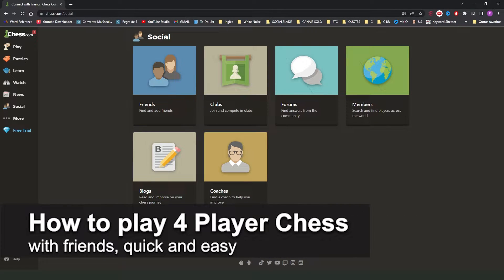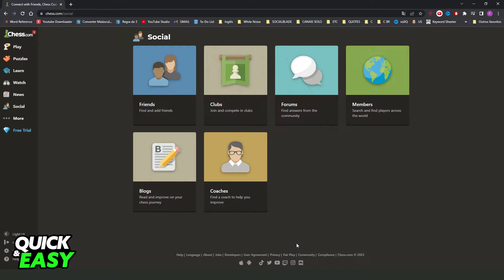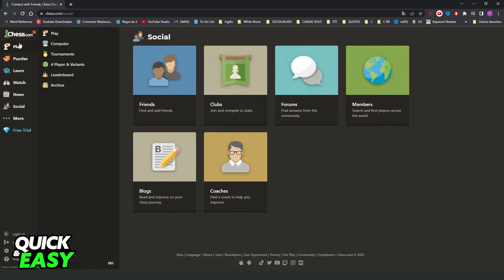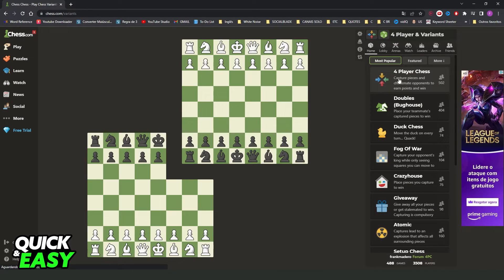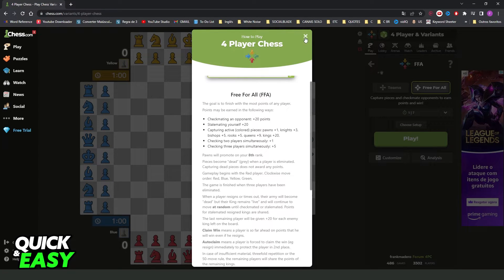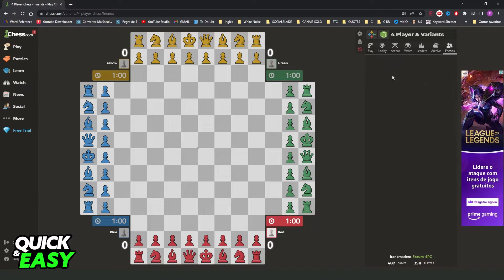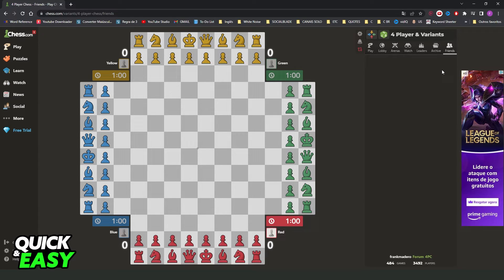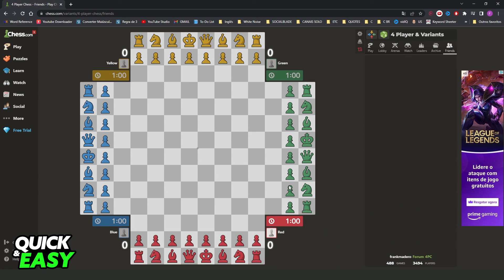How To Play 4 Player Chess With Friends 2025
In this video I will solve your doubts about how to play 4 player chess with friends 2025, and whether or not it is possible to do this.

I hope I have helped you with the video!